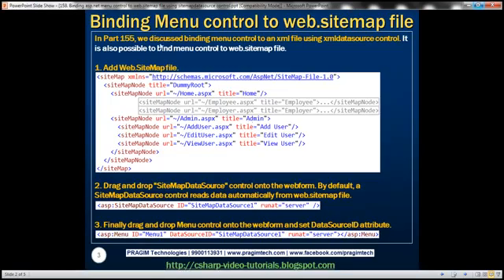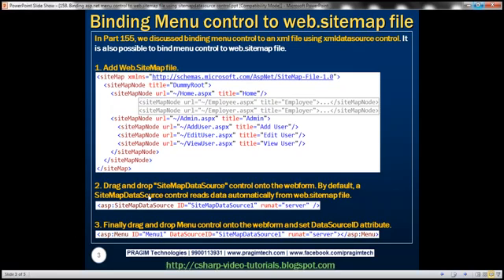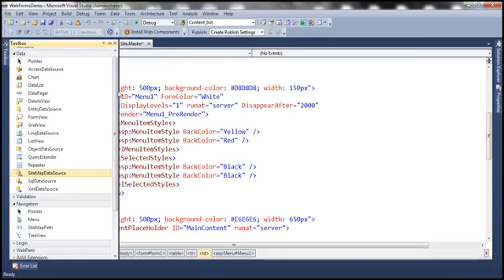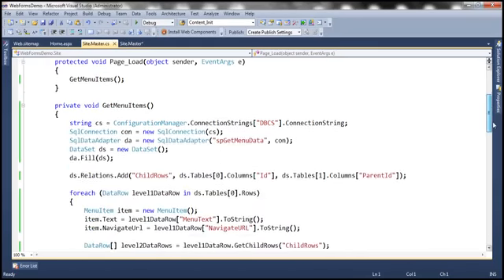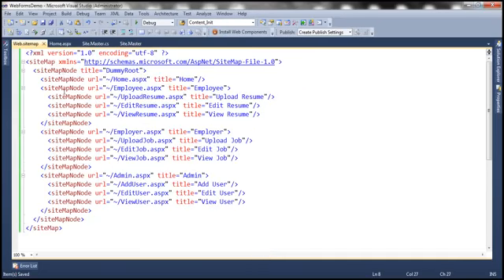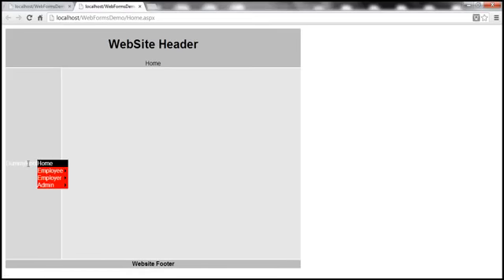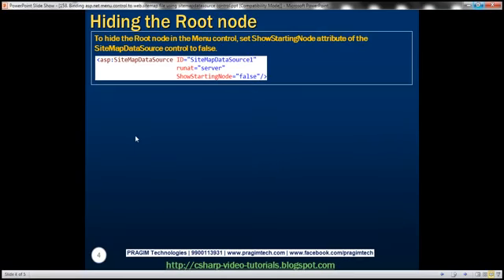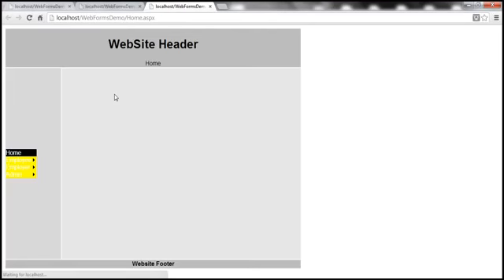Part 158 Binding asp net menu control to web sitemap file using sitemapdatasource control